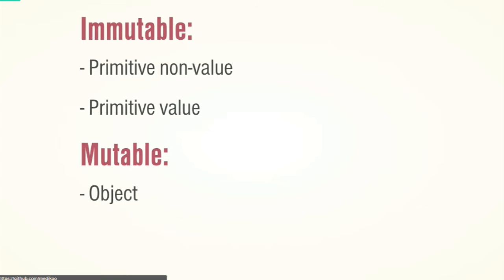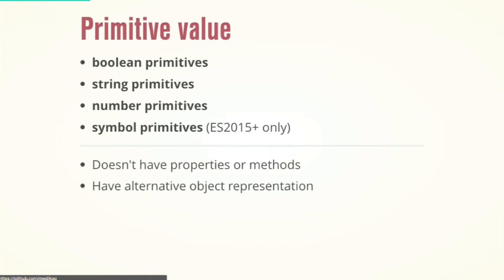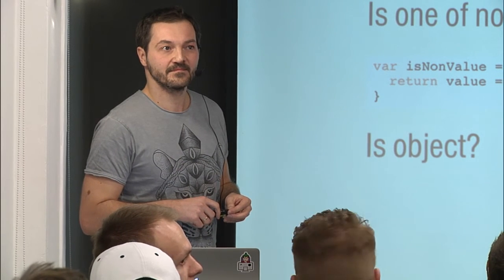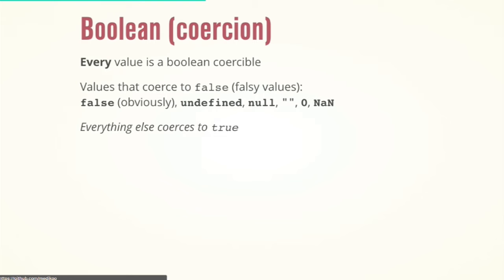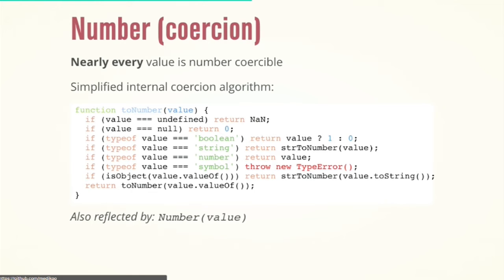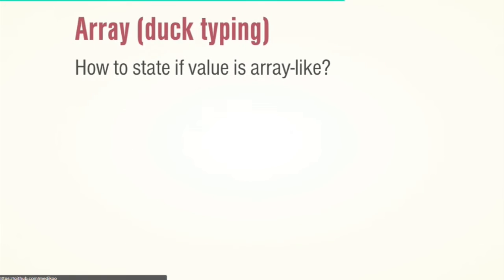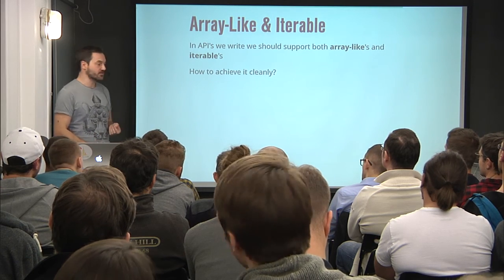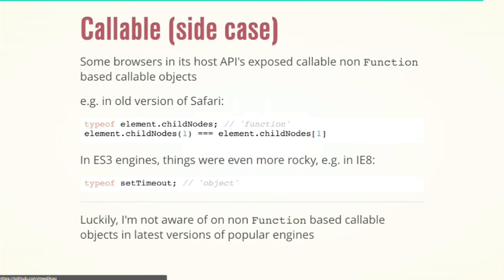Mariusz Nowak: Kind of JavaScript [EN] - WarsawJS Meetup #26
A slightly different introduction into JavaScript types system (and language in general).

WarsawJS Meetup #26:
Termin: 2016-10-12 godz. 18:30